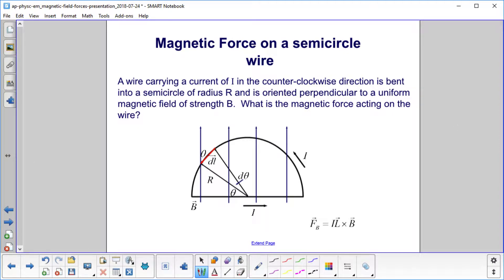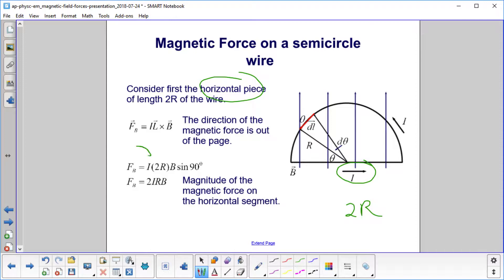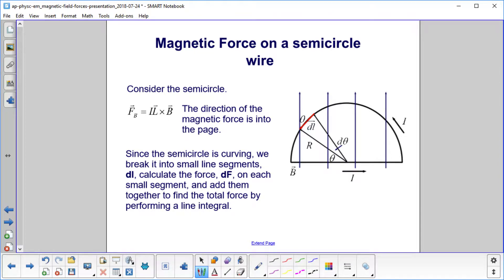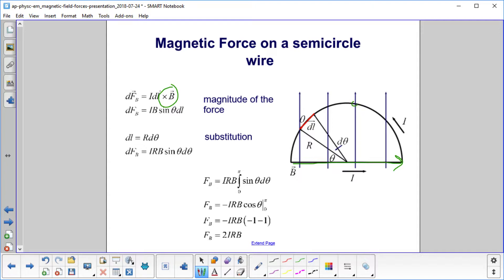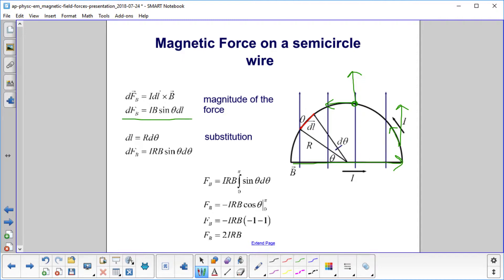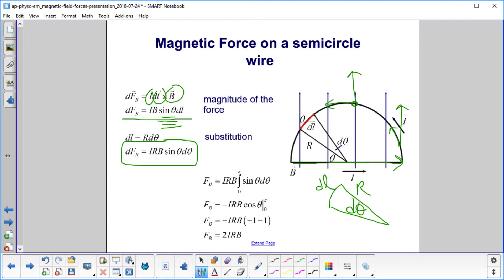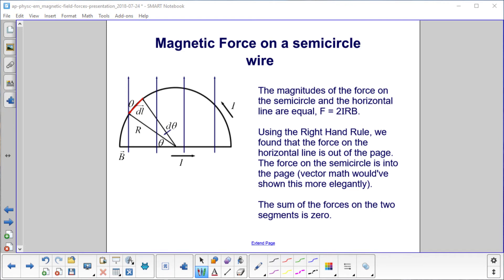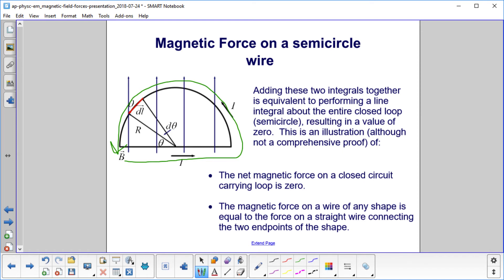AP Physics C Magnetic Field and Forces Mag force semicircle of wire